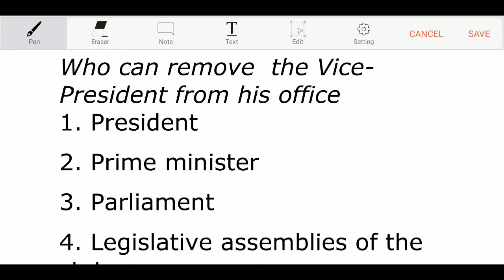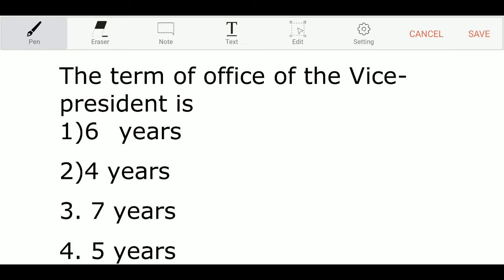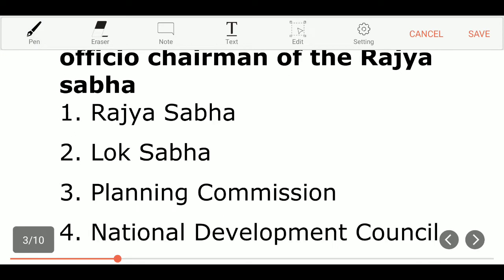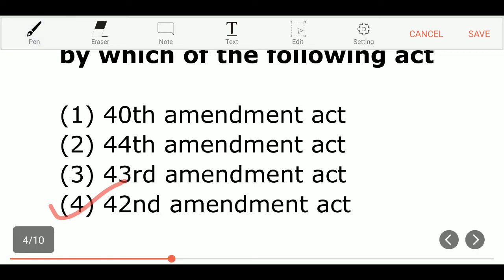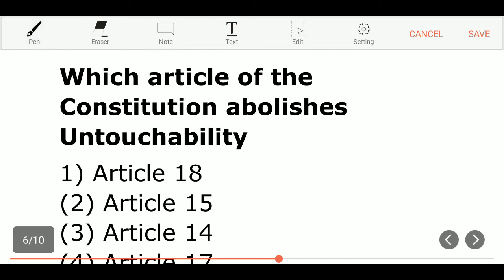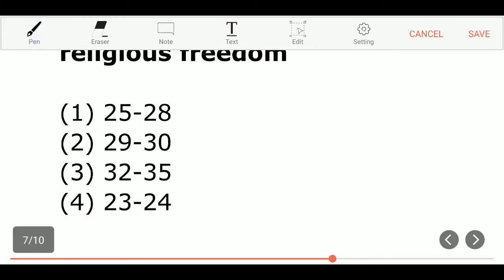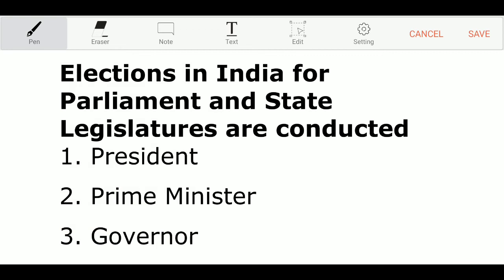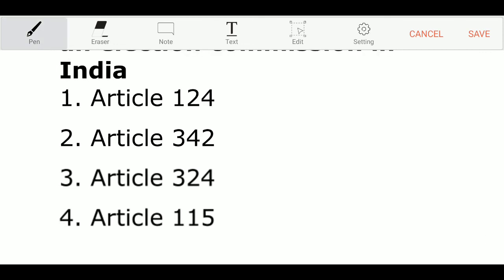Important Ancient History MCQ for all Exams | RRB | NTPC | UPSC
UPSC | RRB | NTPC| PSU | SSC JE
TS SURVEYOR ,Ts AEE , TS AE,
RRB JE ,RRB NTPC ,SSC JE ,FPO(Food cooperation of india) , DRDO,ISRO,APPSC,TSPSC,
TNPSC,LOCAL GOVERNMENT EXAMS ,central government exams,tier 2 exams,CDSE,
ESE,NIFT ENTRANCE,TSPGECET

State public service commission, CPWD, IBPS Lecture , Airport authority of India, Road Development cooperation, Irrigation, PWD, Central water Engineer, Central water commission, Gate , IES

GATE,
CSIR NET JRF,
SET,
IIT JEE,
IIT JAM,
CHEMISTRY
IMPORTANT TOPICS,
edcucation,
E-Learning,